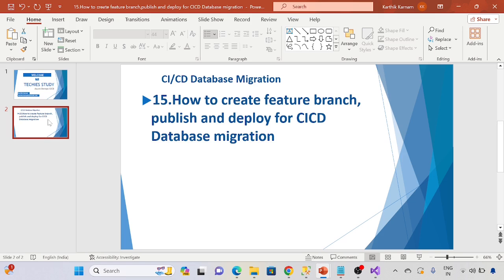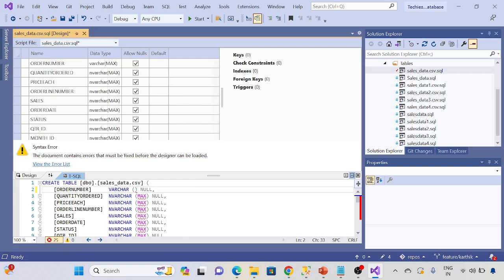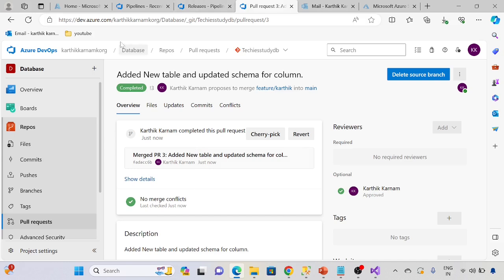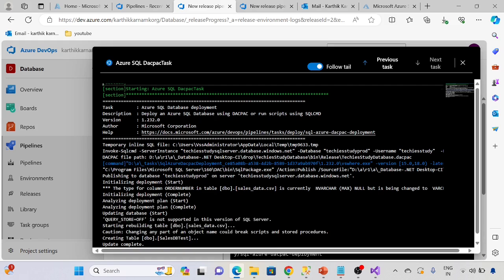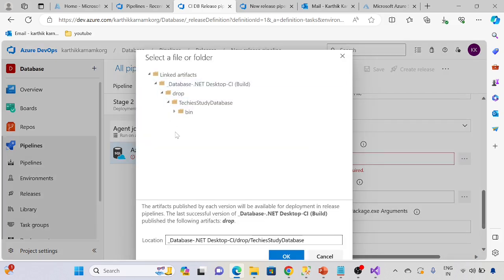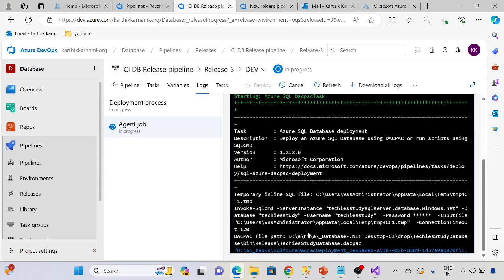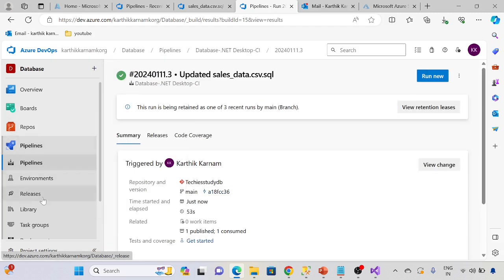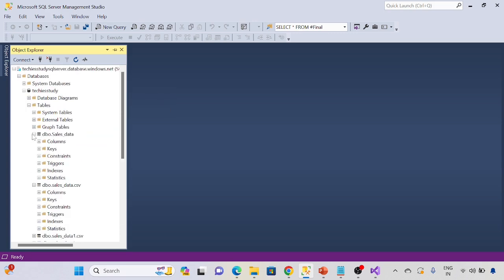15 How to create feature branch, publish and deploy for CICD Database migration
In this video, I will discuss about How to create feature branch, publish and deploy for CICD Database migration.